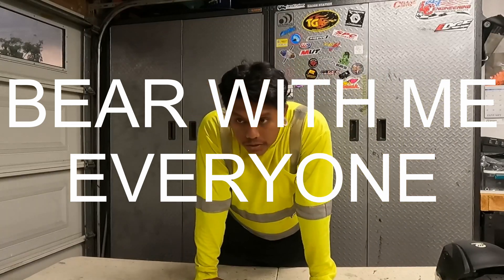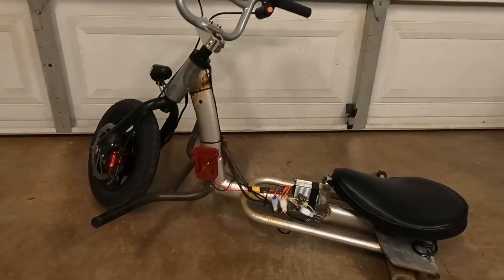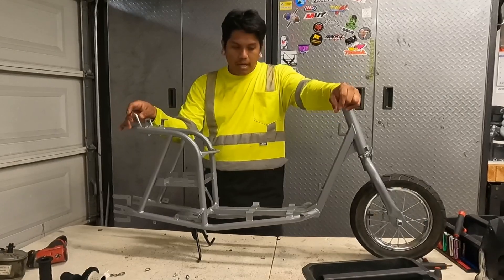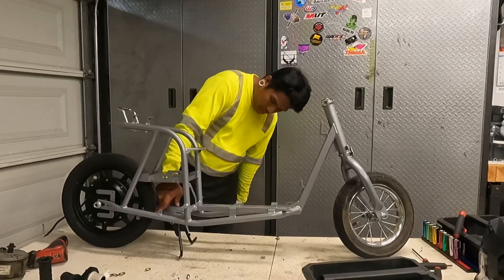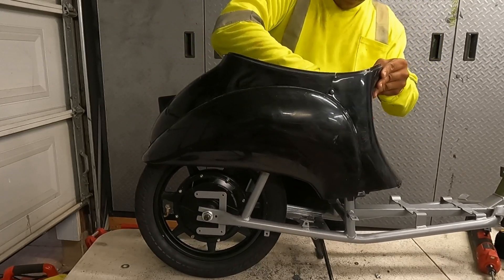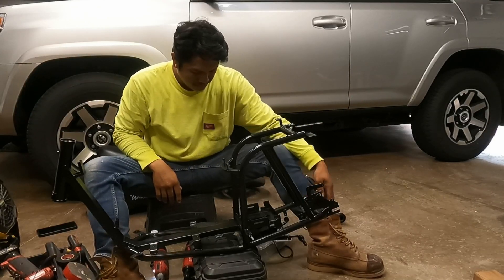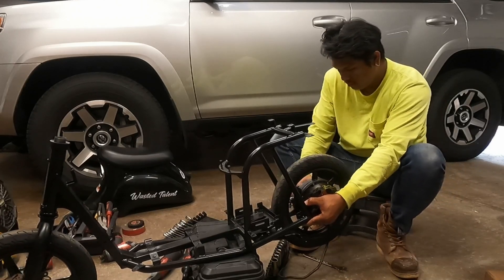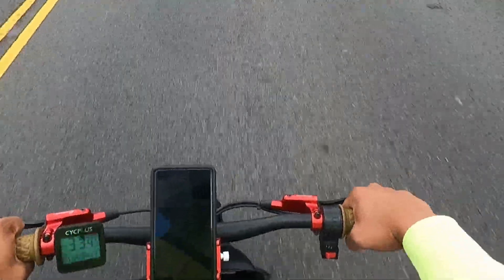My Take On A Razor Pocket Mod Build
60mph 72v hub motor pocket mod build